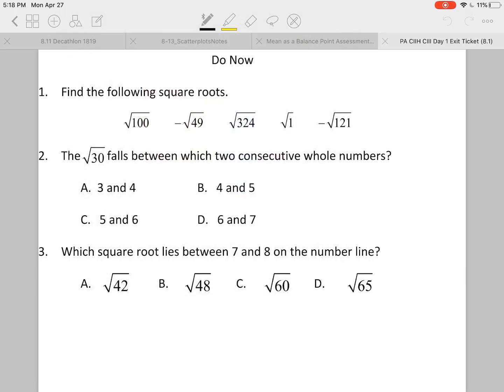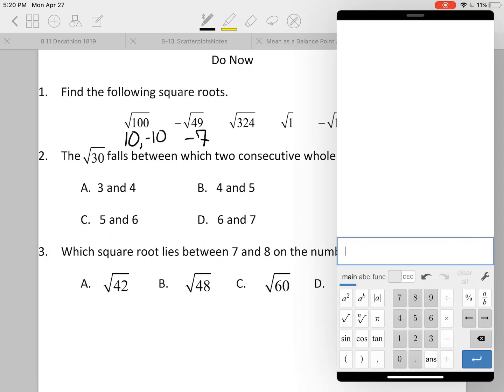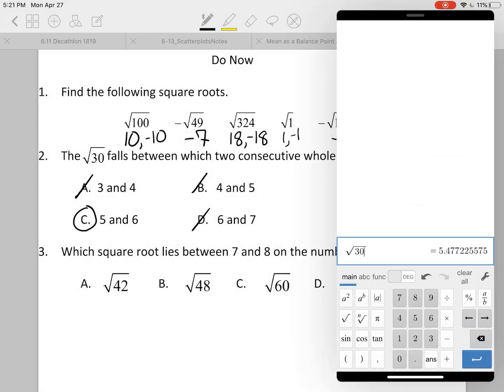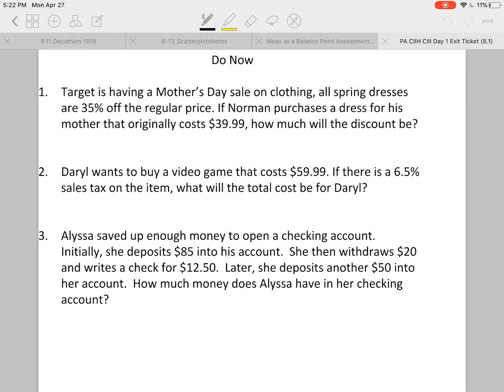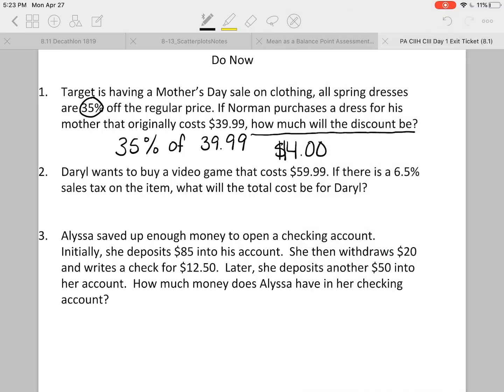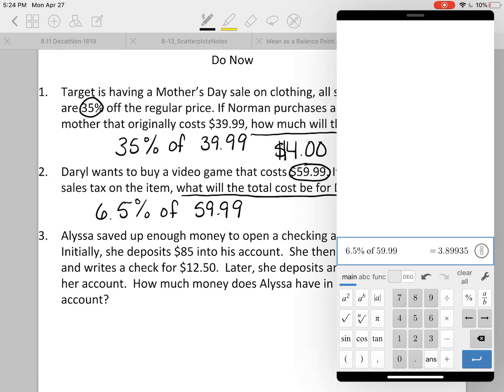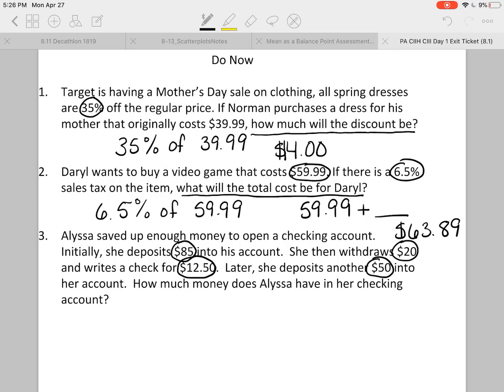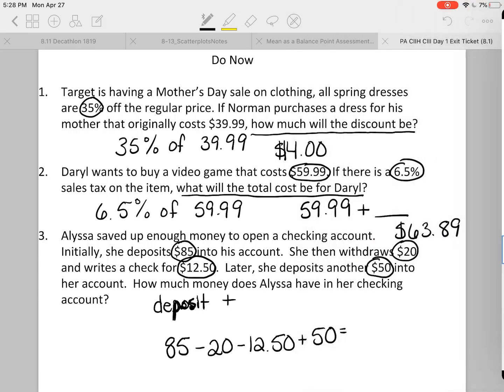SOL 8.3/8.4 Warm-Up Review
Today, we are reviewing the SOL 8.3 and 8.4 Warm-Ups.  SOL 8.3 covers square roots and perfect squares.  SOL 8.4 covers practical problems with consumer applications.